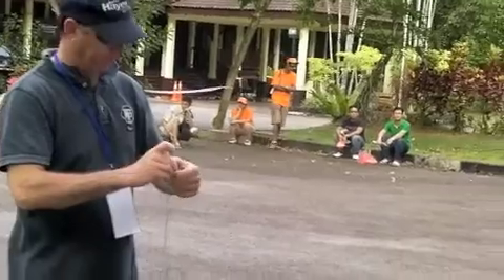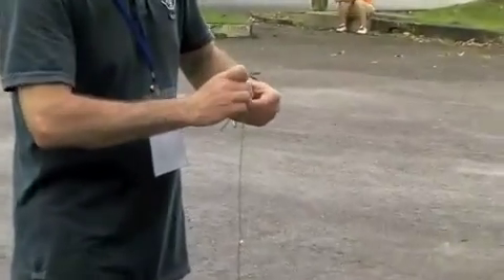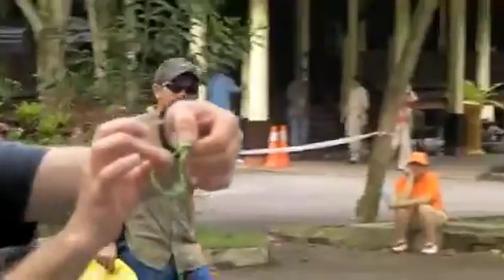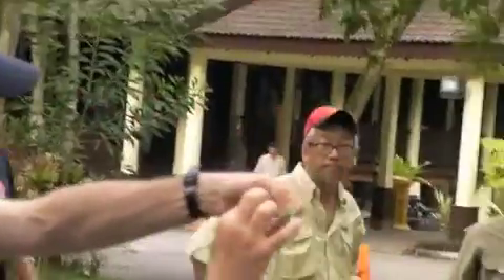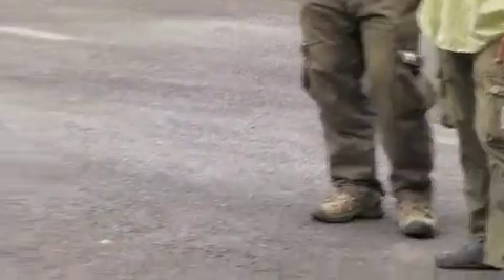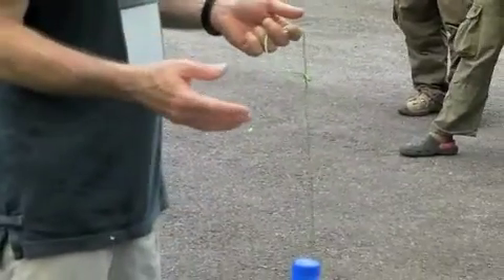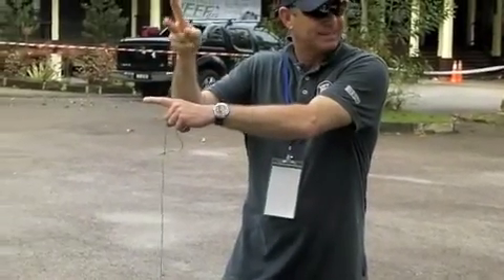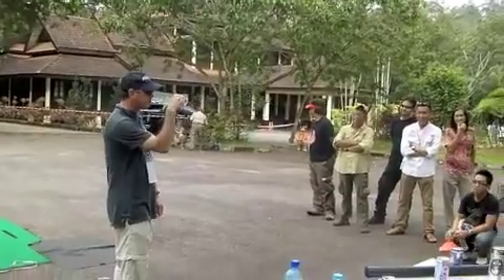Peter Hayes Penny Knot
Peter Hayes tying the penny know at the International Fly Fishing School in Malaysia 2012